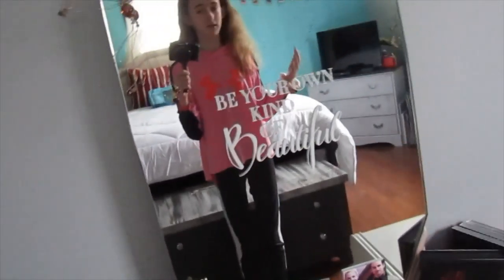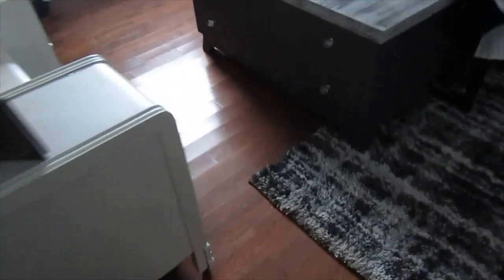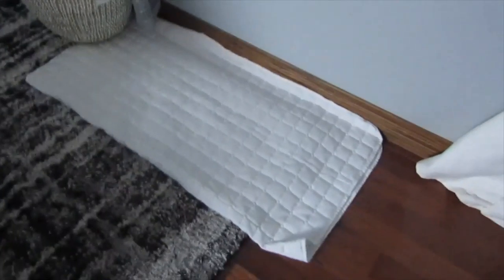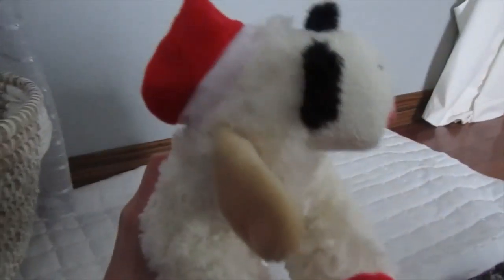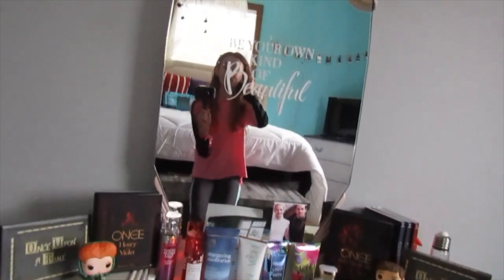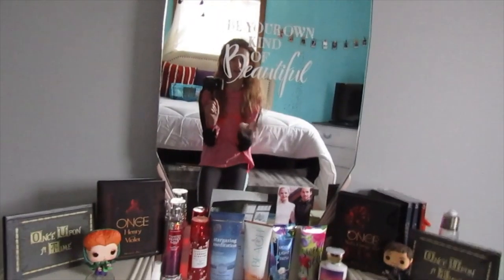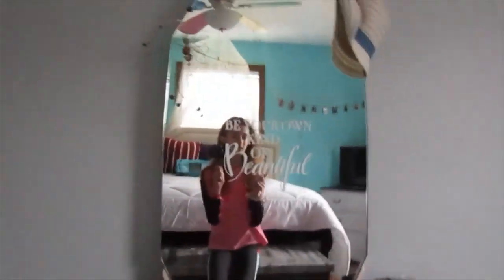Puppy proofed room tour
I did make a video of puppy proofing my room but that footage somehow got deleted